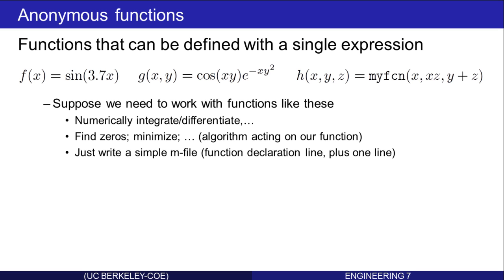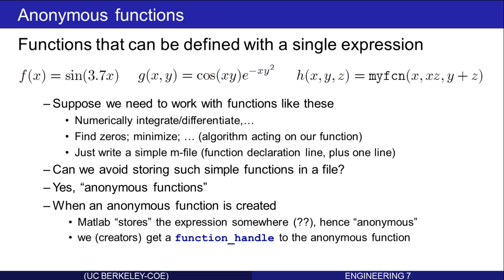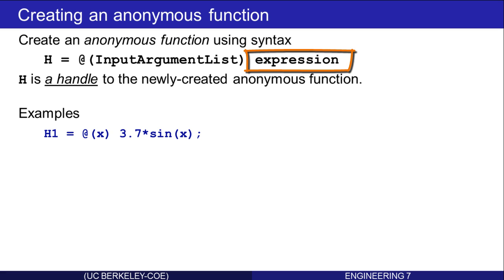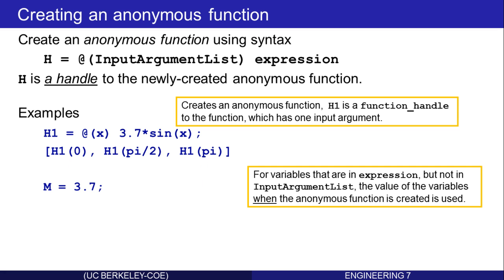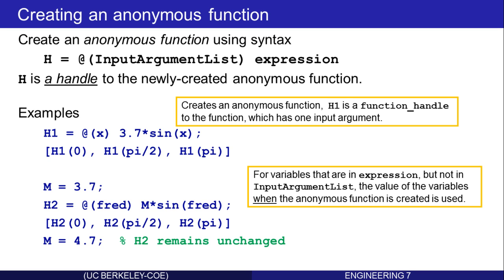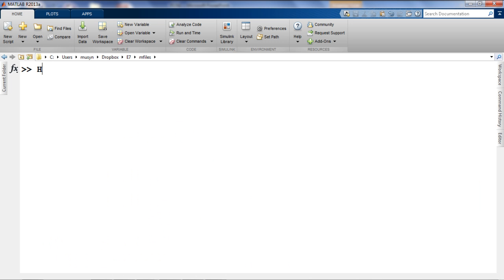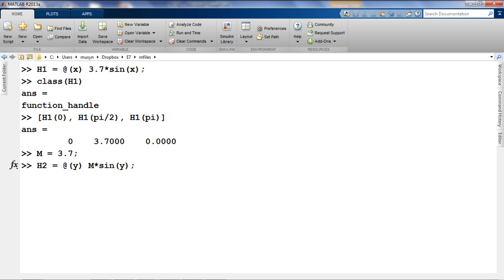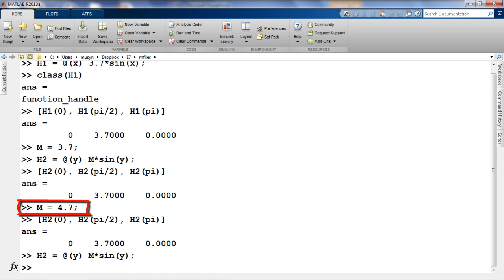Advanced Functions in Matlab: Part 2 (of 8)